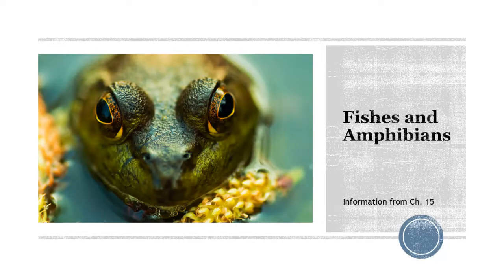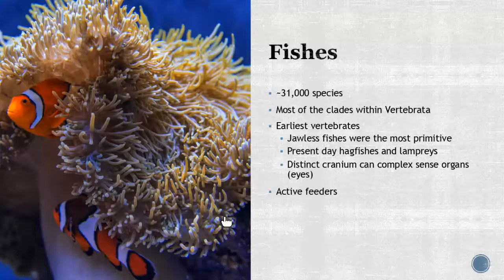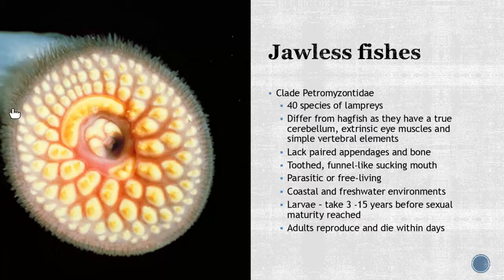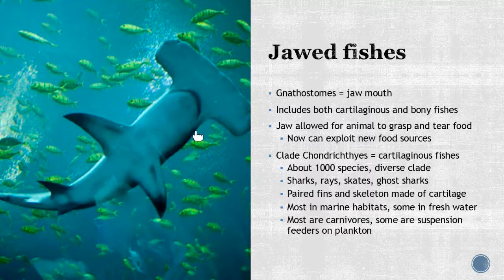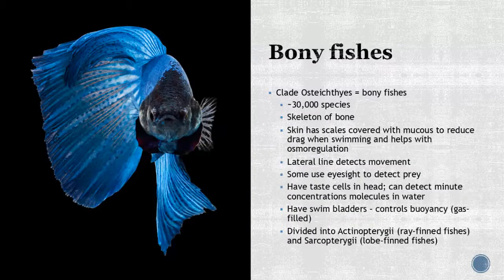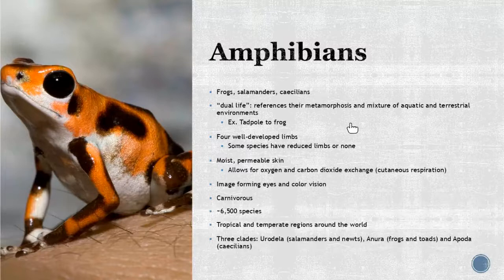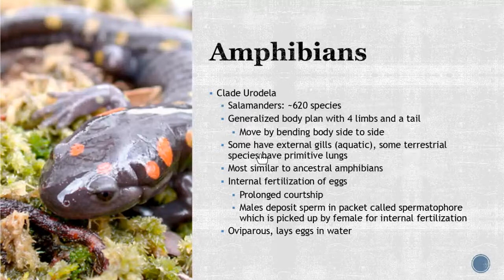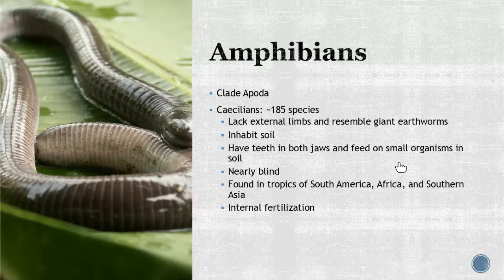Fishes and Amphibians•Dawn Lovelace